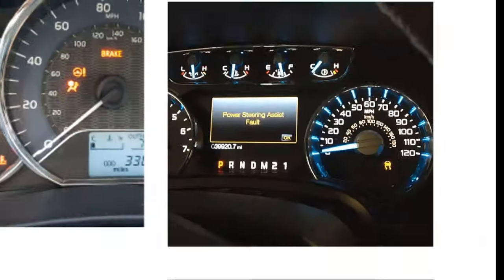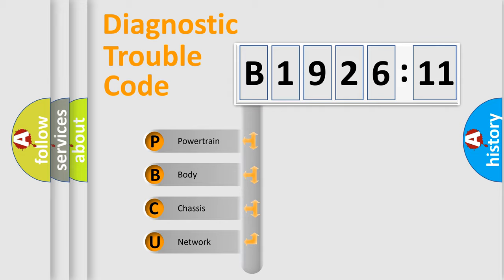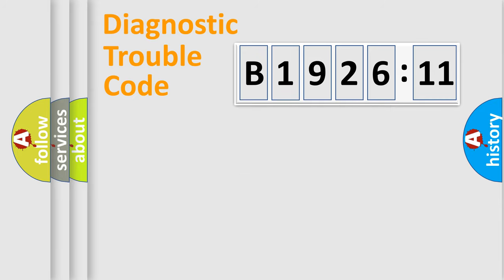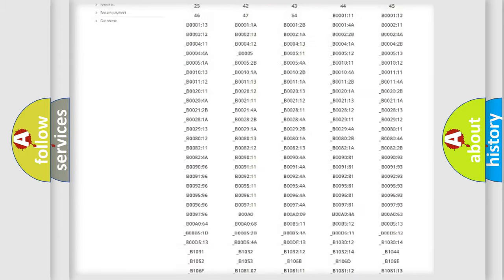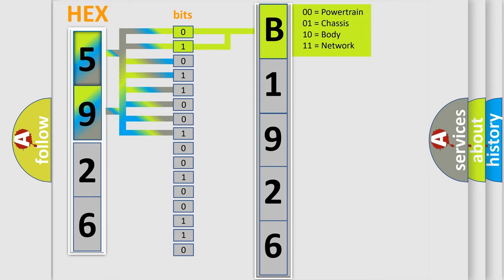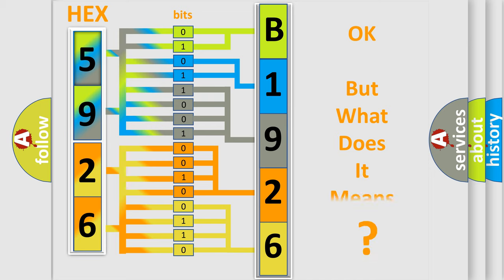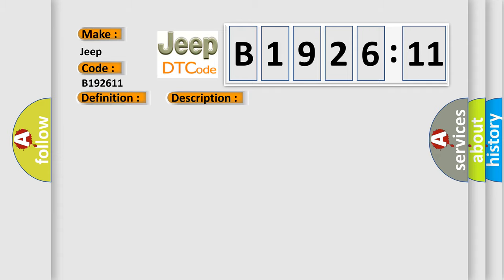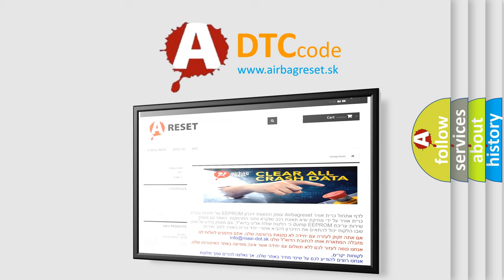DTC Jeep B1926-11 Short Explanation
Contents:
0:21 Basic DTC analysis according to OBD2 protocol standard.
1:48 Insight into programming
2:58 A diagnostically understandable description of the Diagnostic Trouble Code
3:05 Basic error definition

Make:
Jeep
Code:
B1926 11
Definition:
System Thermal Error
Description:
Engine Running.Power steering system voltage is 9-16 volts.Repetitive steering input is present.
Cause:
The PSCM detects a high system temperature.